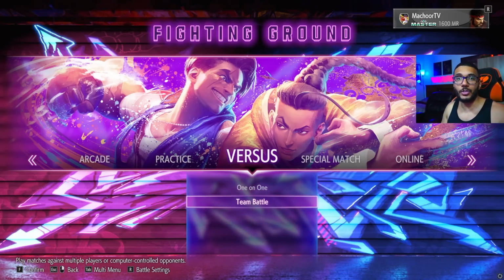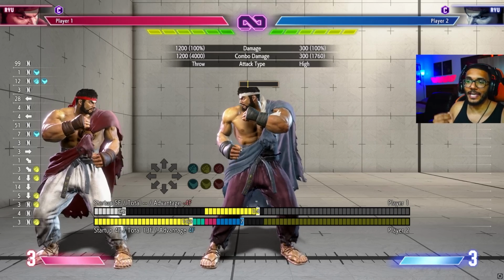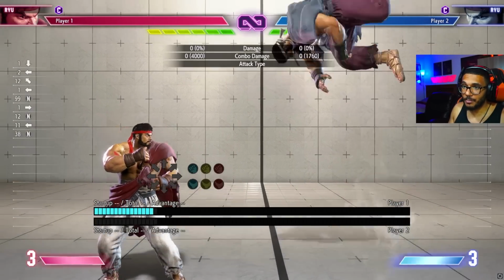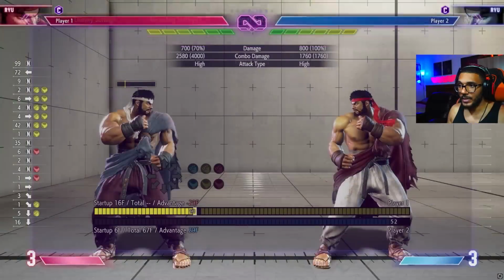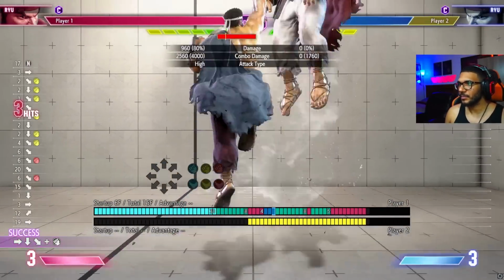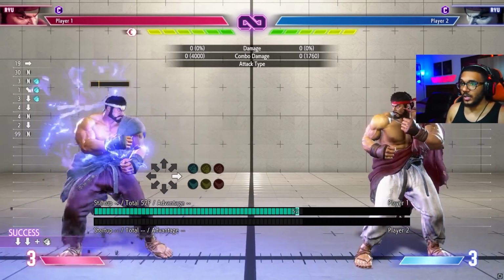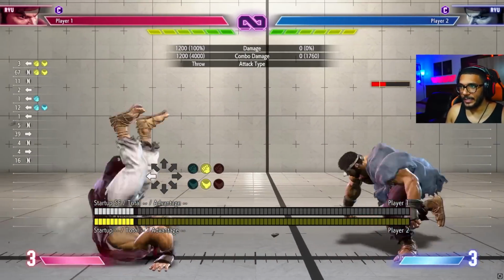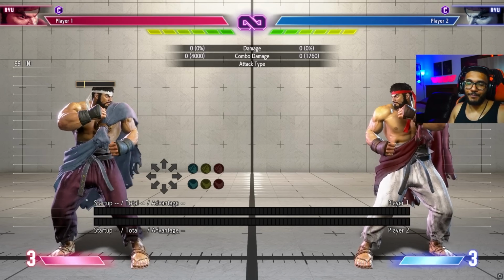Ryu Oki Guide (How to Continue Pressure)